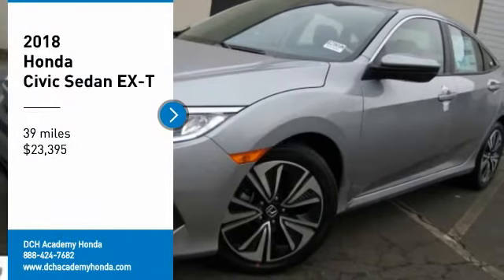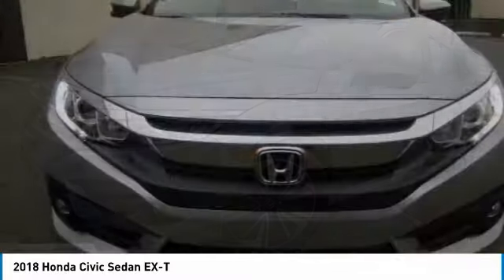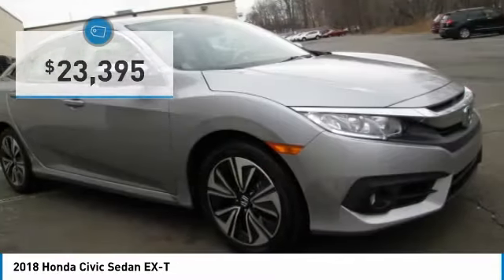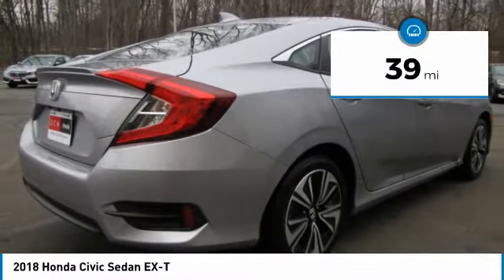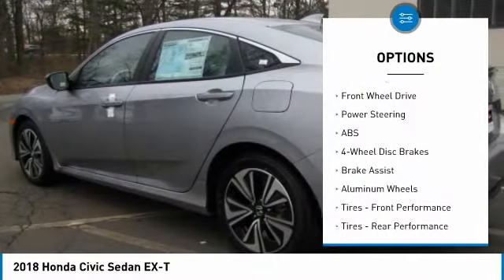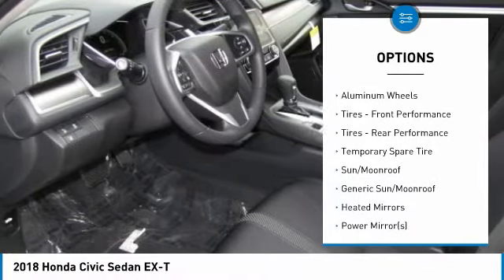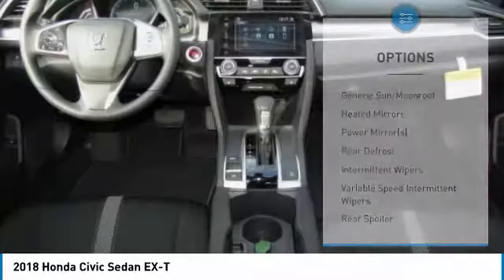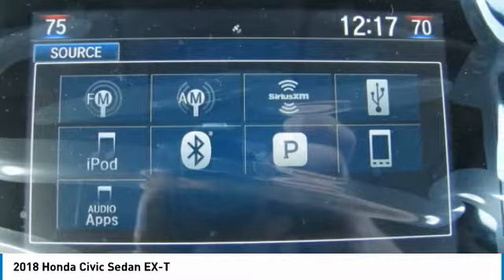2018 Honda Civic Sedan AH182394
2018 HONDA CIVIC SEDAN Old Bridge, NJ
Stock# AH182394

BACK-UP CAMERA, HEATED FRONT SEATS, BLUETOOTH, MOONROOF, MP3 Player, KEYLESS ENTRY, 42 MPG Highway, SAT RADIO, TURBOCHARGED, ALLOY WHEELS. With a bold, aggressive face and sharp, sophisticated body lines through, every angle of the 2018 Honda Civic is the right angle. The ?C?-shaped LED taillights were designed to make a strong styling statement that is uniquely Civic. The 2018 Civic has grown up and features the most comfortable and sophisticated interior of any Civic ever. The design-centric instrument panel features a single-level display that?s easy to read so you can spend more time watching the road fly by. With 60/40 Split Fold-Down Rear Seats and a spacious trunk, the Civic offers plenty of cargo options, including room for five passengers and all the interior space you?ll need to pile in with your friends. Civic boasts up to 174hp, a fully independent suspension and two choices of transmissions, Civic was designed with performance in mind. Civic is packed with cutting-edge-technology offerings including a Multi-Angle Rearview Camera that offers three different views. A USB Audio Interface comes standard so you can plug in and control your compatible digital devices while also charging them. As always, the Civic offers a suite of safety features to keep you safe while hitting the road, including: Road Departure Mitigation System, Lane Keeping Assist, and more.